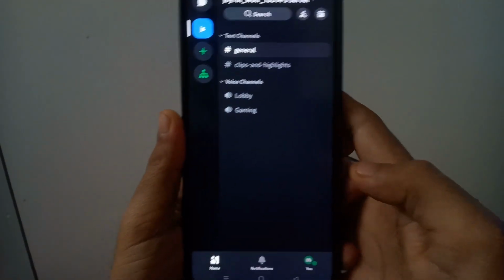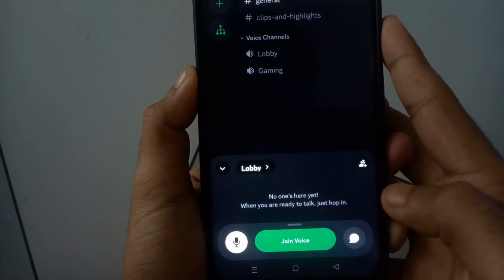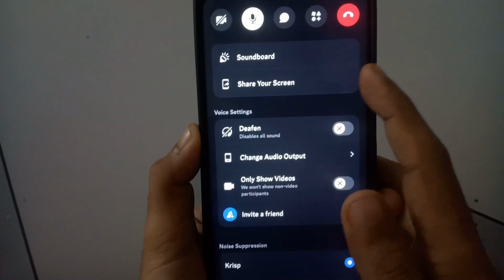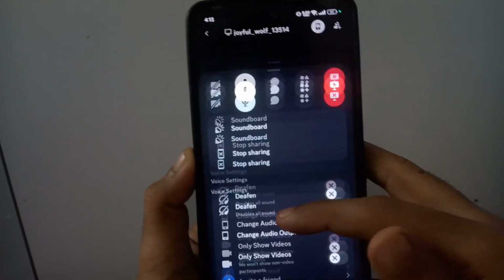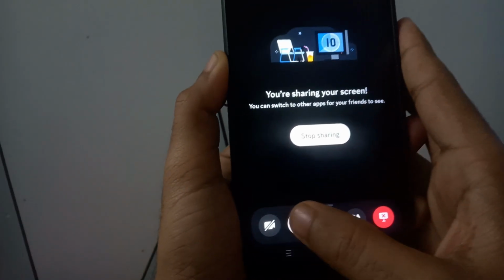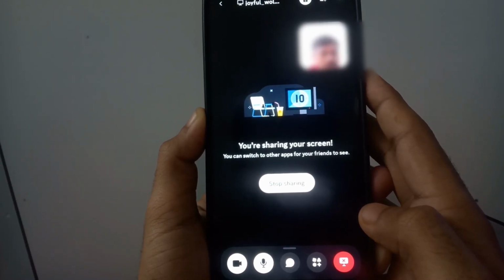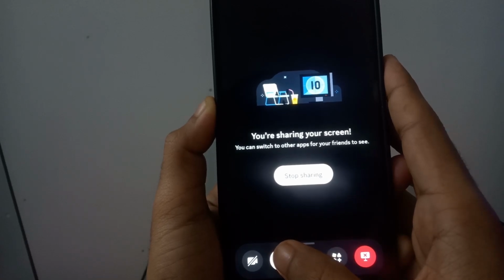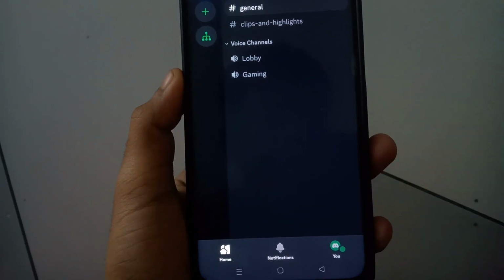How To Stream in Discord Mobile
Learn how to stream on Discord mobile with this step-by-step guide! This video will walk you through the process of sharing your screen or streaming games directly from your mobile device on Discord. Whether you're hosting a live session, sharing gameplay, or collaborating with friends, this tutorial will help you get started with streaming on the go. Master how to stream in Discord mobile and connect with your community anywhere!